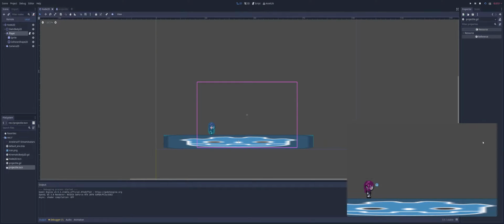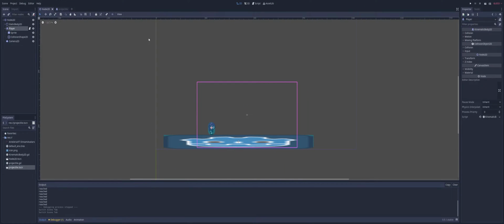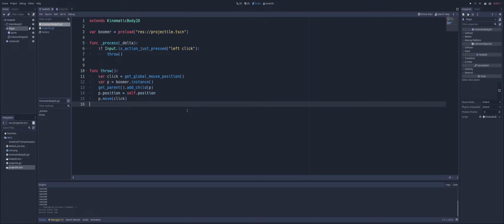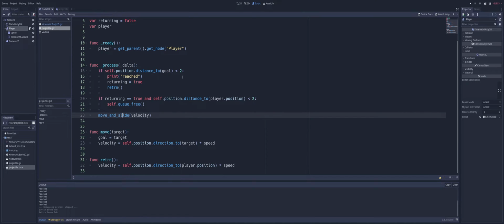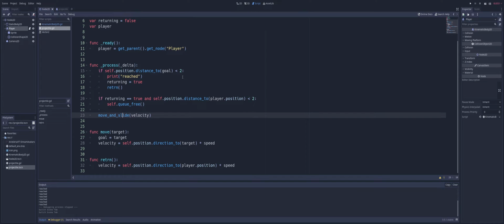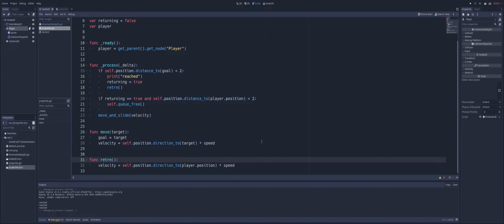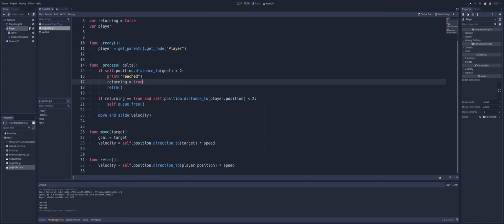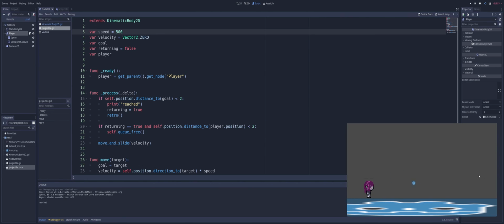Godot Boomerang Projectiles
Let's take a look at how we can make boomerang like projectiles that we can shoot/throw and have come back. GDScript is a high-level, dynamically typed programming language used to create content. It uses a syntax similar to Python (blocks are indent-based and many keywords are similar). Its goal is to be optimized for and tightly integrated with Godot Engine, allowing great flexibility for content creation and integration.